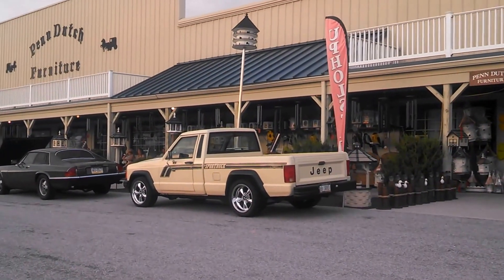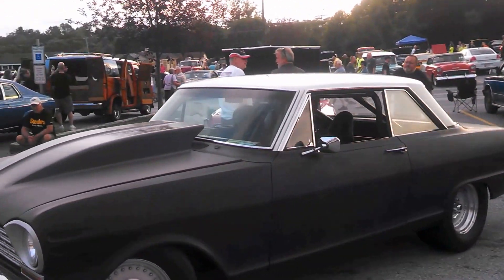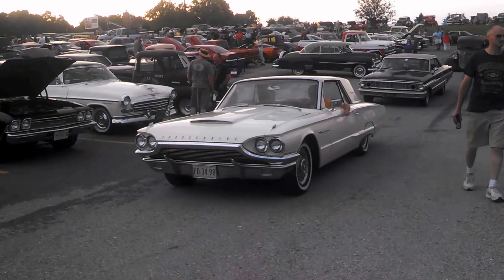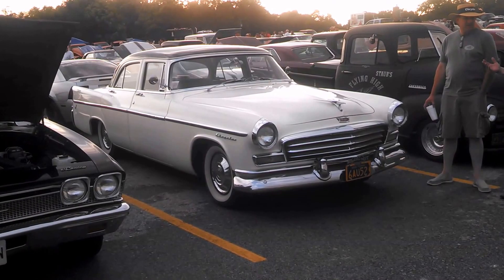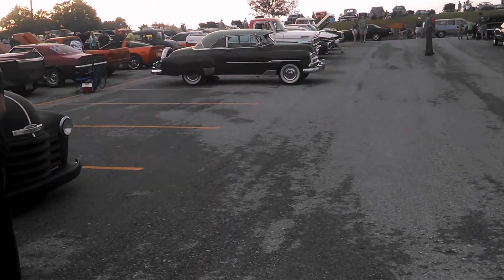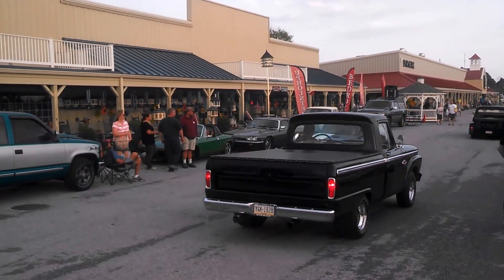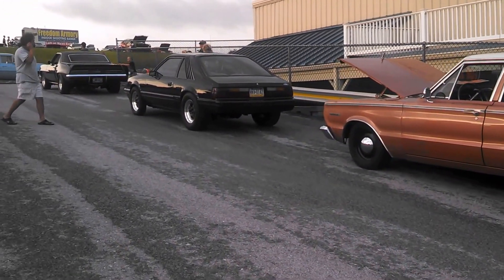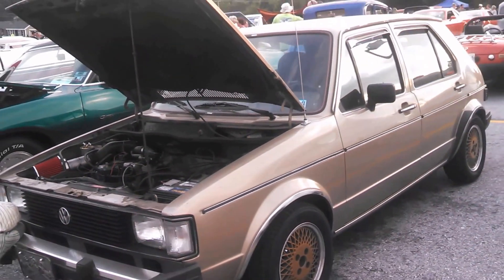Motor Menders Rod & Custom June 2016 Cruise Night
For more great events like this visit your regional calendar of events, and UKWheelsEvents.com